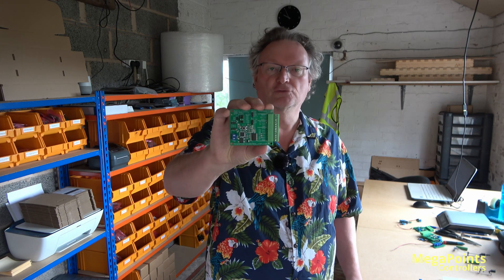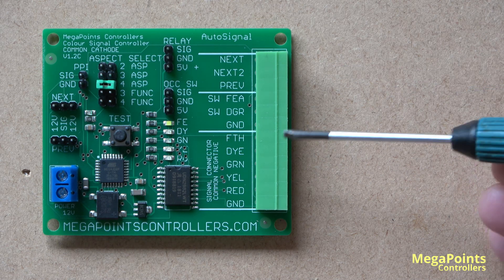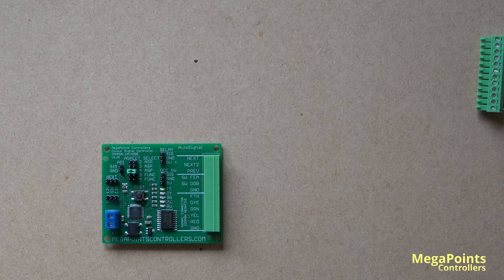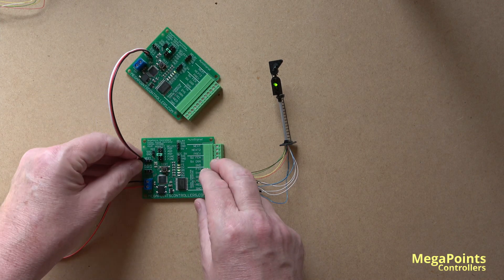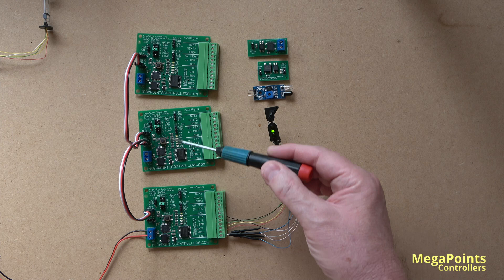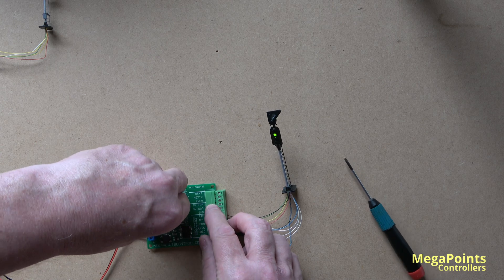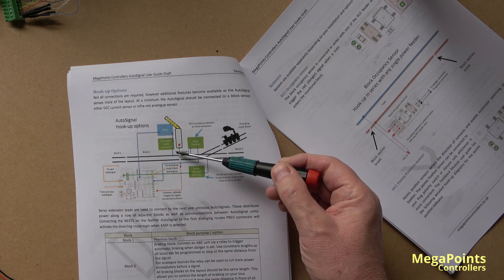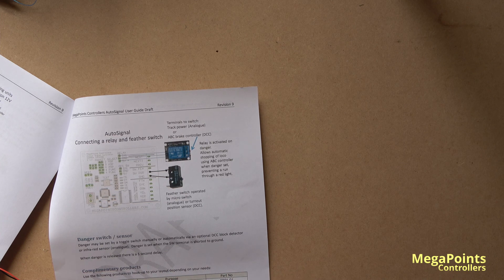AutoSignal Introduction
We introduce the AutoSignal. A fully automatic 2, 3 or four aspect colour light signal controller with feather and diverging route logic.